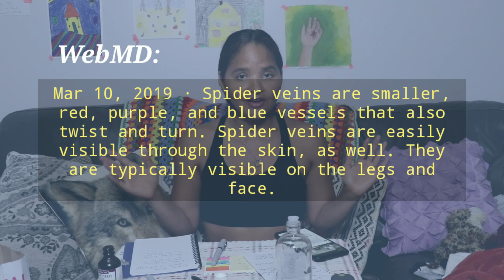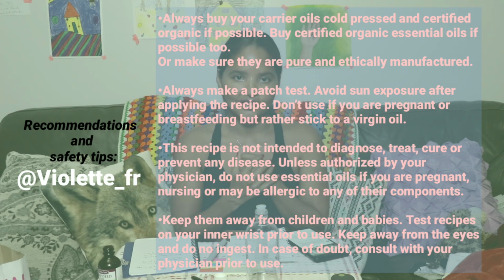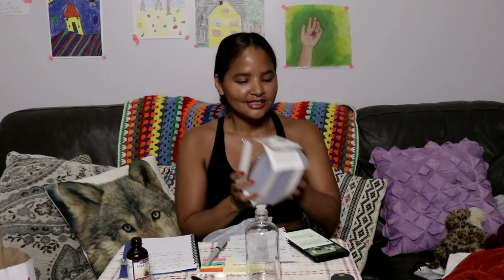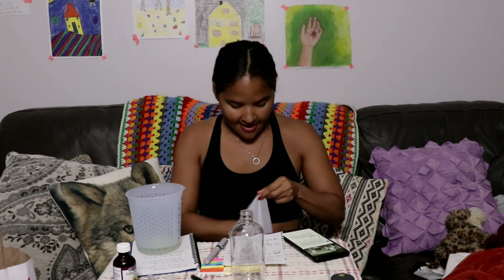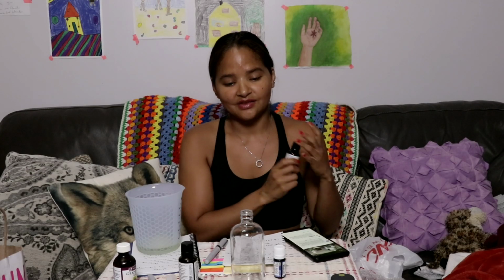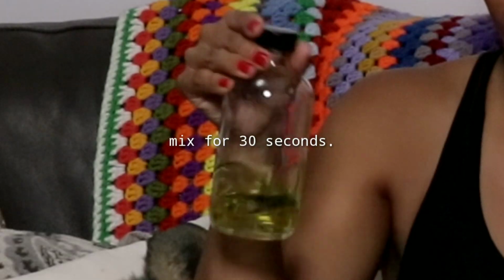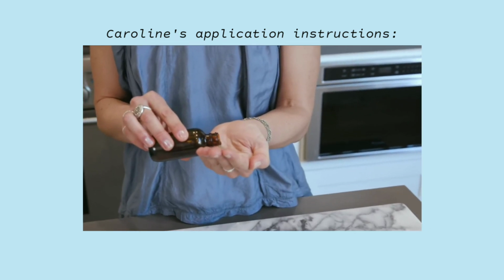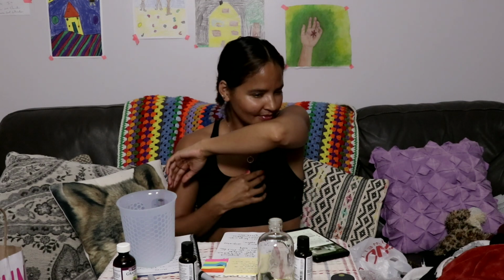DIY oil mixture: Recreating A Violette_FR video | Isabel Chevalier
Hi friends,

Today I am going to recreate an oil solution featured on @Violette_fr's channel. I am using this oil to promote blood flow but @Caroline_wachsmuth created this blend to assist with water retention. PLEASE READ ALL WARNINGS BEFORE TRYING THIS OIL BLEND ON YOUR SKIN. Now let's have some fun!

Caroline's recipe:
In a 100 ml glass bottle, pour about 50 ml of grapeseed oil, which is your carrier oil. It has a fine texture, no strong smell, it penetrates fast, it is high in Vitamin E and other antioxidants such as polyphenols.

Then, add the following:

Pink grapefruit essential oil:
5 drops

-Strong diuretic
-Astringent
-Stimulates lymphatic system and elimination of excess fluids

Rosemary essential oil:
6 drops

-Tonifying
-Stimulates blood flow and elimination
-Boosts immune system

Cypress essential oil:
6 drops

-Superstar when it comes to having a drying effect on body fluids
-Assists kidney function
-Diuretic and helps getting rid of unwanted toxins

Shake the bottle well, pour some of the mix in your palms, rub them together and then massage your legs, from the ankles up. Then, massage your whole body if possible. Insist around the groin, under the arms and neck areas (lymph nodes). Massaging after a cool shower will stimulate the circulation even more.

You can do it morning and evening if possible, but at least once a day.

Results: (Per Caroline)

It will boost the lymphatic system and assist the body in removing toxins and excess fluids.

Violette's recommendations and safety tips:

Always buy your carrier oils cold-pressed and certified organic if possible. Buy certified organic essential oils if possible too. Or make sure they are pure and ethically manufactured.

Always make a patch test
Avoid sun exposure after applying the recipe
Don’t use if you are pregnant or breastfeeding but rather stick to virgin oil.

This recipe is not intended to diagnose, treat, cure or prevent any disease. Unless authorized by your physician, do not use essential oils if you are pregnant, nursing or may be allergic to any of their components. Keep them away from children and babies. Test recipes on your inner wrist prior to use. Keep away from the eyes and do not ingest. In case of doubt, consult with your physician prior to use.

-end of mentioned-

•Shop my closet!
°Depop | Depop.com/IsabelsGaremnts  °Poshmark | Poshmark.com/IsabelsGarments

•I'm s o c i a l

•Any s u g g e s t i o n s?
  °holla at me in the comments

•Production
 °Canon 80D
 °Rode Mic Pro3
 °3 light set up

•About m e:
   I'm 37, born, raised and residing in NYC.